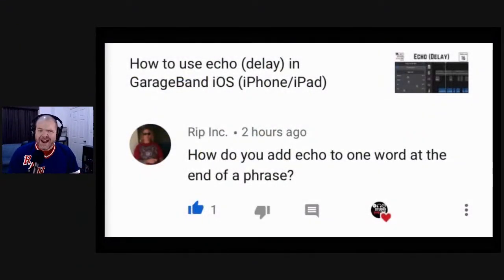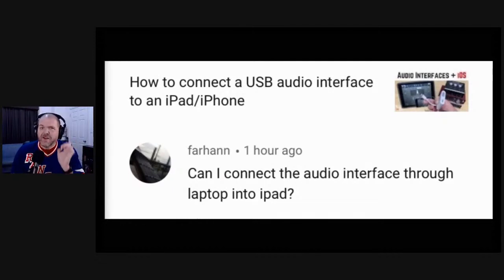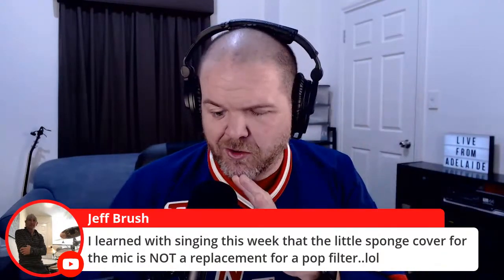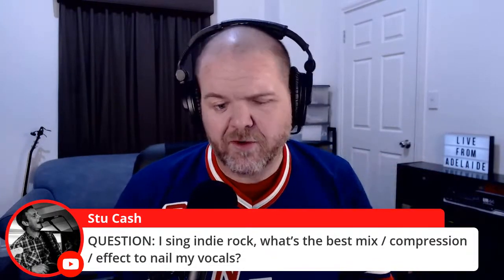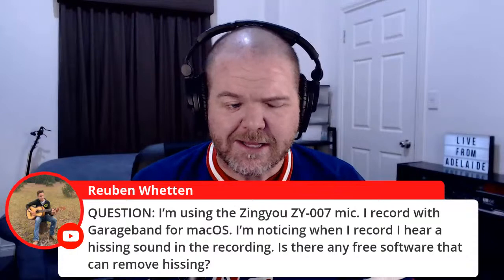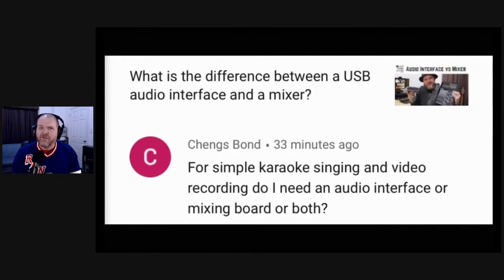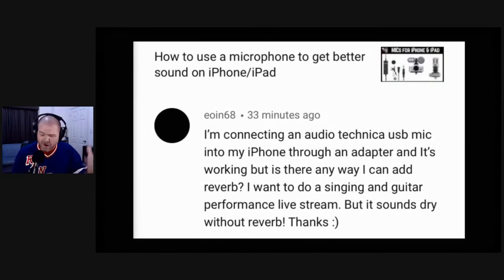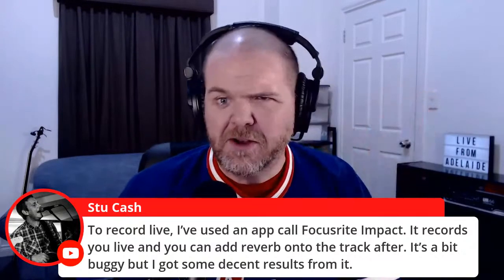Singing in the studio | Home Studio Q&A #33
Home Studio Q&A is a LIVE show where I answer YOUR questions about mobile and home recording.

This week's feature topic? How to approach singing in the home studio.

📺 Videos mentioned in the show:
TBC